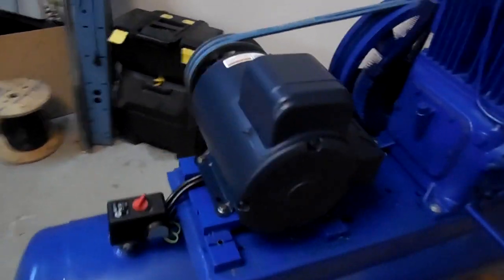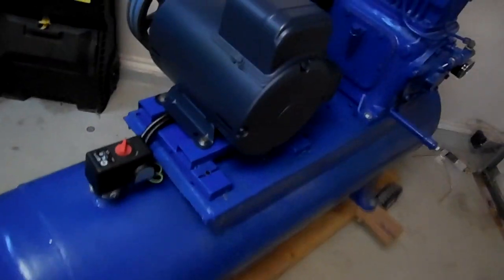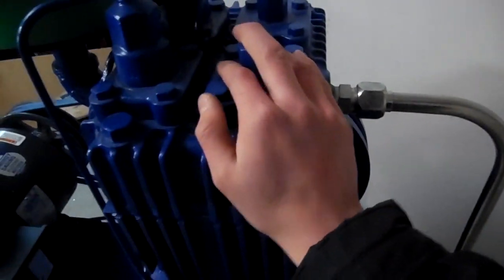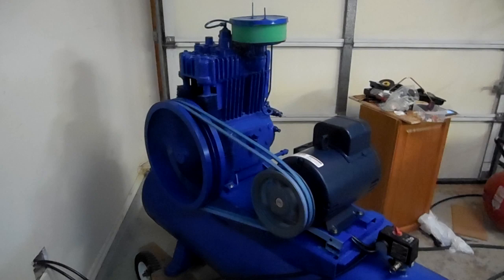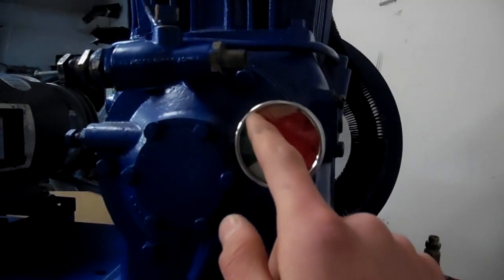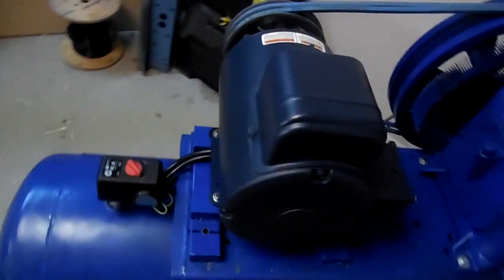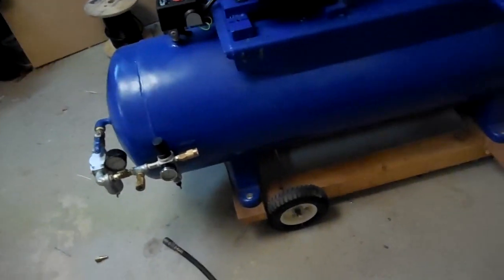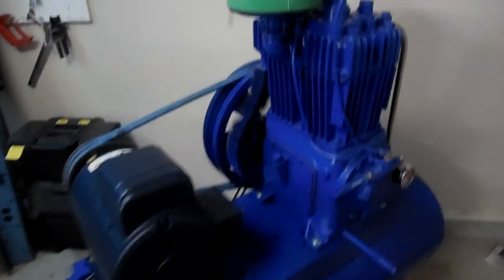Quincy 325 Air Comp with 5 HP 1740RPM Leeson Motor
I finally got an electric motor for my Quincy 325 ROC 10 air compressor!! It is a Leeson 5 HP 1740 RPM motor. It runs on 240V at 21 amps full load. The pulleys are 7.75 inch on the motor and 16 inch on the compressor. Giving nearly a 2:1 ratio.